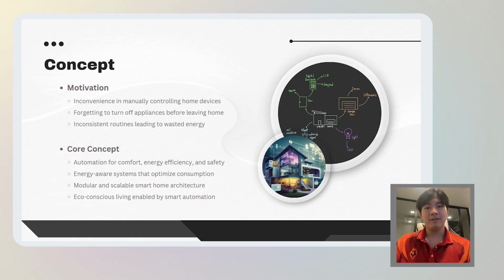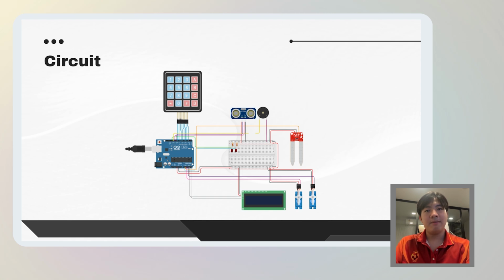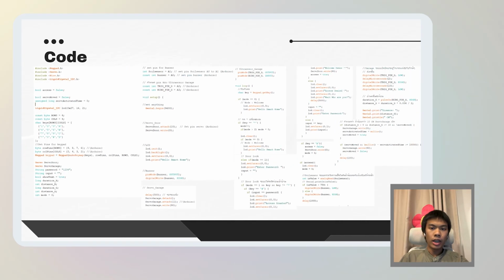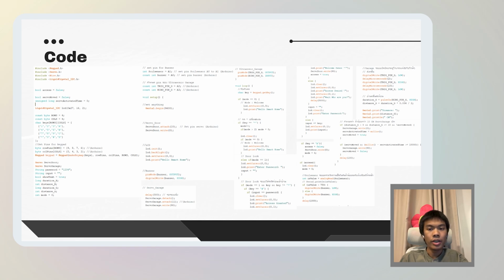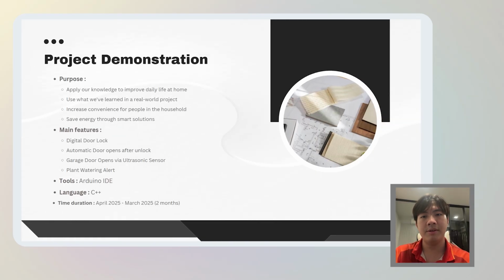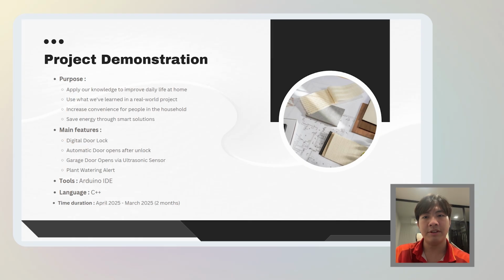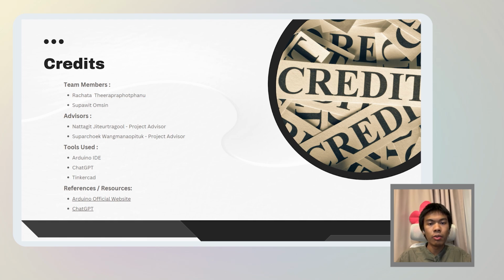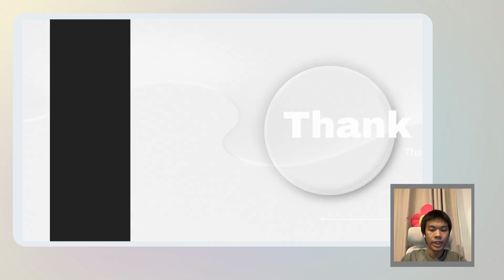CSS332 Mini Project: Arduino DIY Smart Home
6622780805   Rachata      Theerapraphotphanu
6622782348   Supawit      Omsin